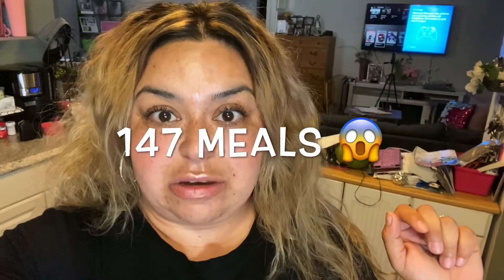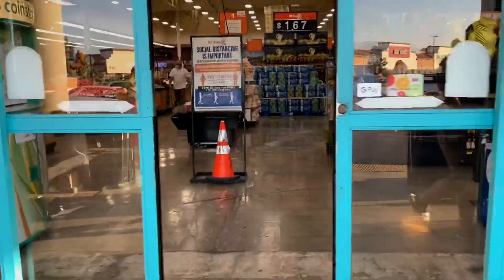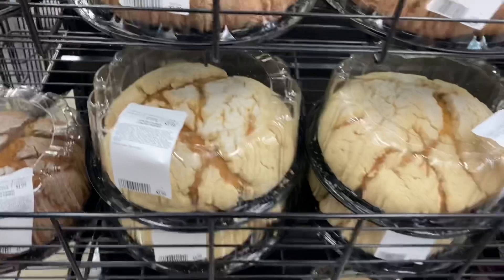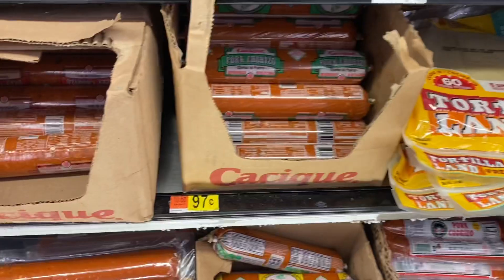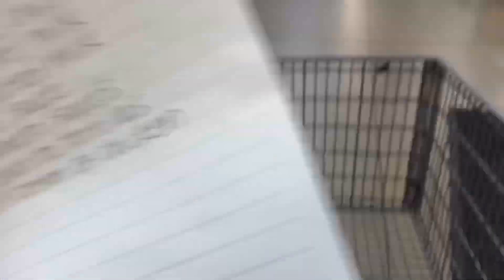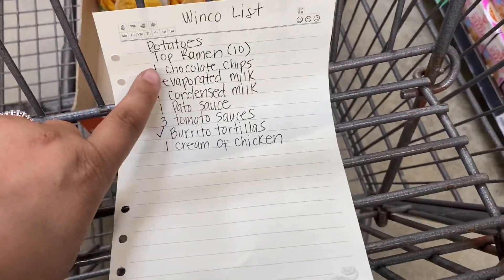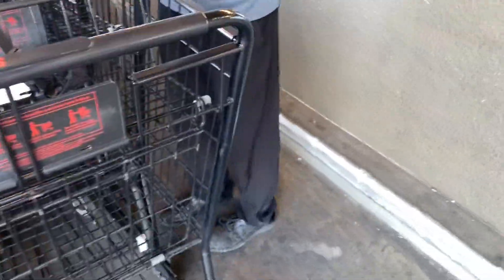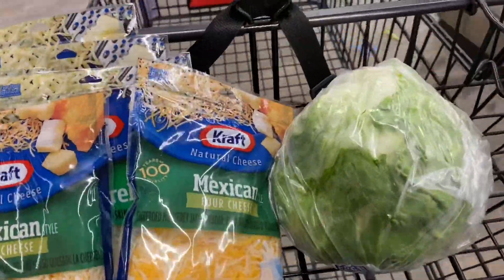SHOPPING FOR 147 MEALS//EMERGENCY EXTREME GROCERY BUDGET CHALLENGE 2020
What it DEW? Hope you guys enjoy shopping for 147 meals with me.  I love shopping, so shopping for 147 meals on a really tight budget was super easy.

♡Hi guys. Welcome to Our DysFUNxional Family♡  I’m jheart or momma♡ I was born and raised in Southern California. I’m Mexican/American. My parents were born in Durango Mexico. I’m a Cancer (but I’m crazy like a Gemini 😆) My birthday is July 1st 💖(Hollaaa)
This channel is about myself and my little Familia. My handsome husband Brandon or dadda was born and raised in Southern Cali too 🌴 He is Guamanian/Islander(That’s American too). Birthday is January 26th.

☀︎SOCIAL MEDIA☀︎

✩Appreciate it, but not necessary✩